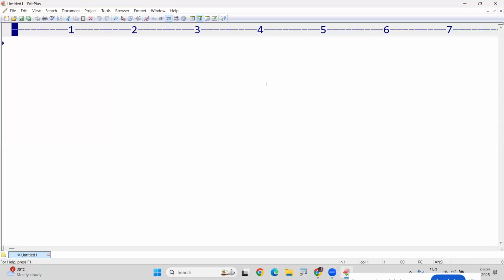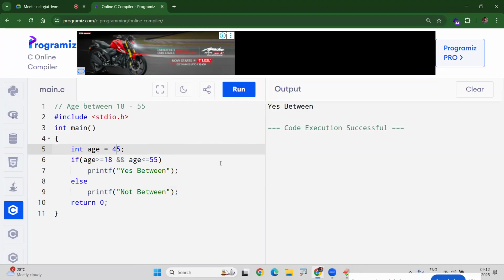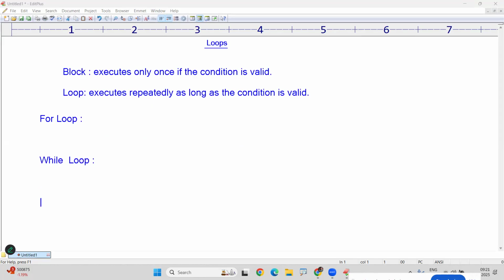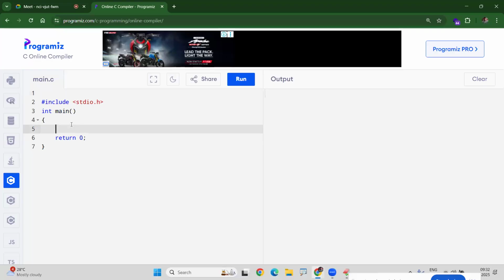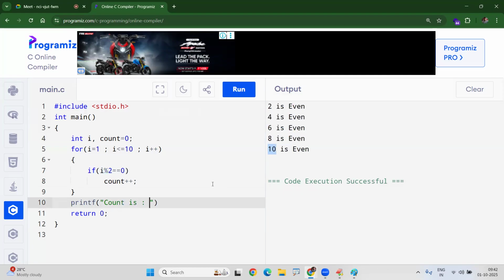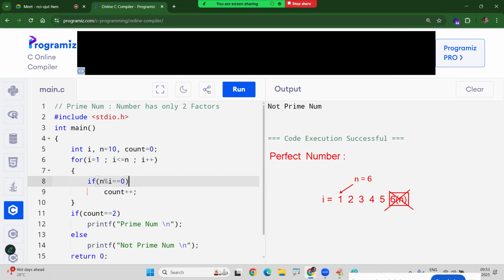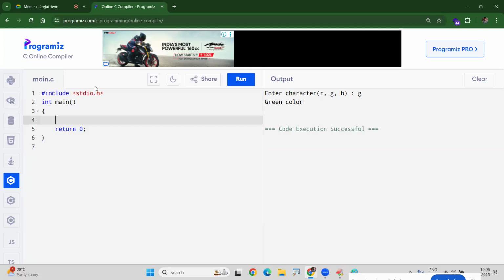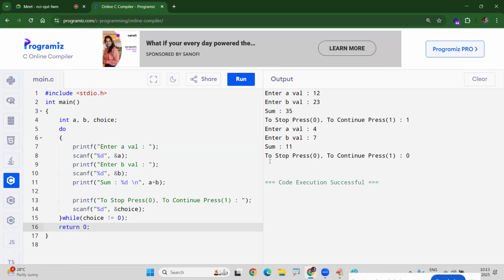C Language tutorial | Conditional Statements and Loops | By Srinivas | Techidz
In this video, you will learn all the basics of Conditional Statements and Loops in C programming. We will cover simple and clear explanations with examples that help beginners understand how decision-making and looping works in programming.

Topics covered in this video:

if statement with examples
if-else statement with examples
nested if-else with practical scenarios
switch case with examples
for loop step-by-step explanation
while loop with real-time examples
do-while loop explained simply
Usage of break and continue statements

This session is very useful for beginners, B.Tech, degree students, and anyone preparing for coding interviews. By the end, you will be confident in using conditional statements and loops in your programs.